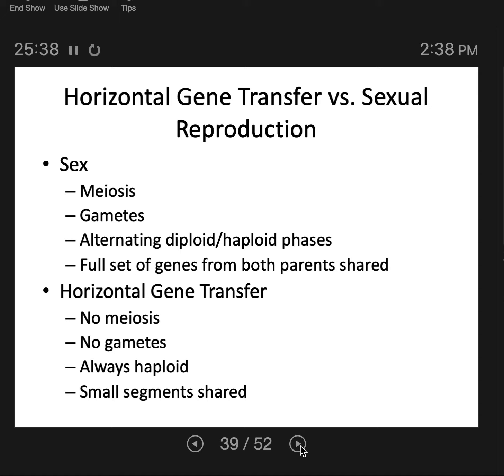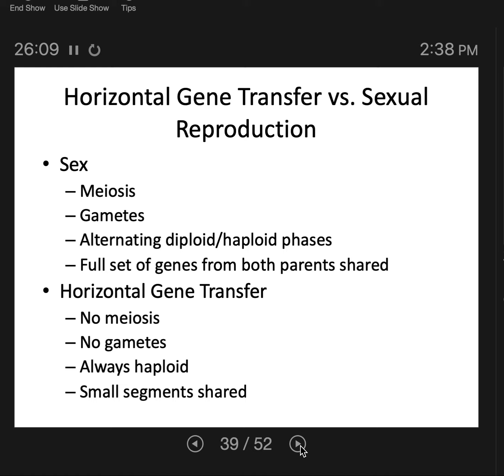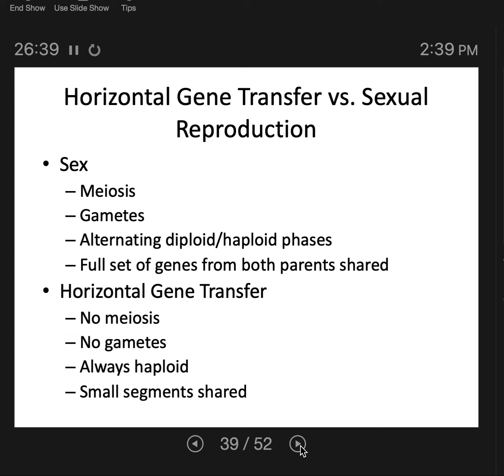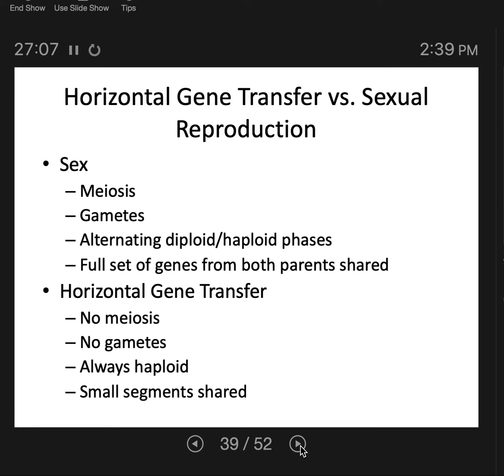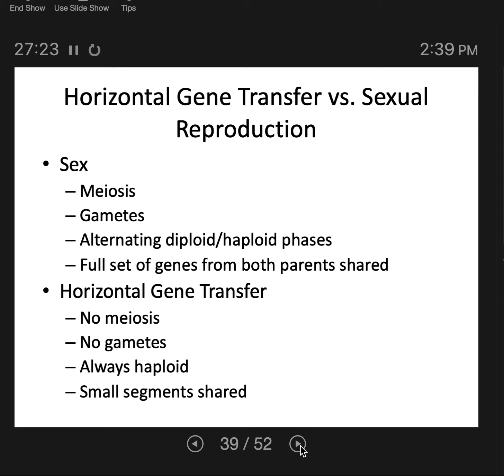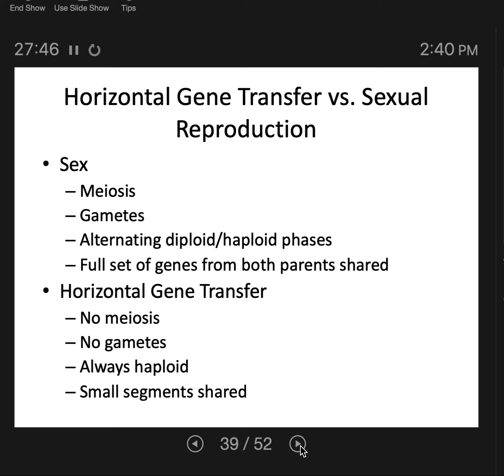Microbial Genetics 7: Horizontal Gene Transfer vs Sexual Reproduction